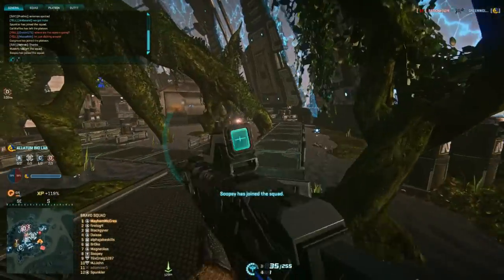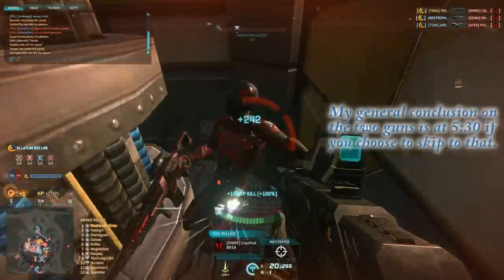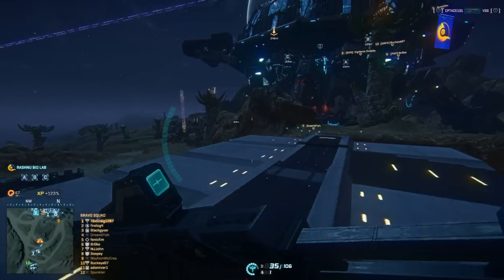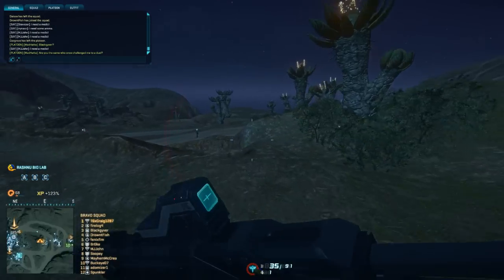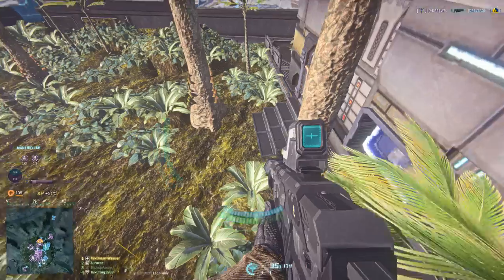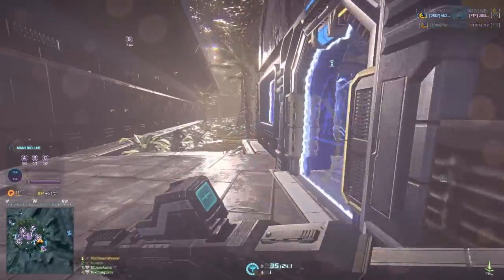PlanetSide 2: AF-7 vs GD-7F (Which CQC Gun Is The Best?)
So which gun is the better close quarters gun? Here are my thoughts as to which gun is better for which situations/play-styles.

Captured using Dxtory
Thanks to SOE for making such a great game.